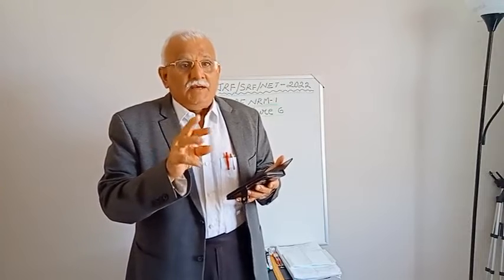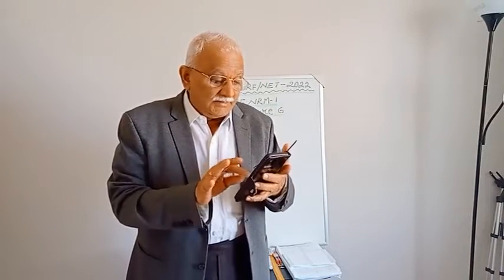JRF/SRF/NET - 2022 CORE NRM - 1 - Lecture 6